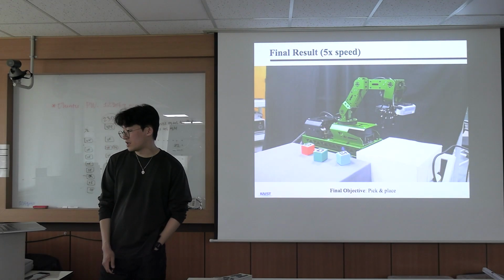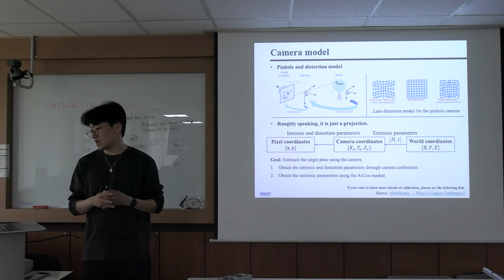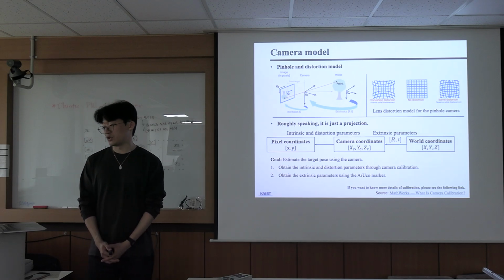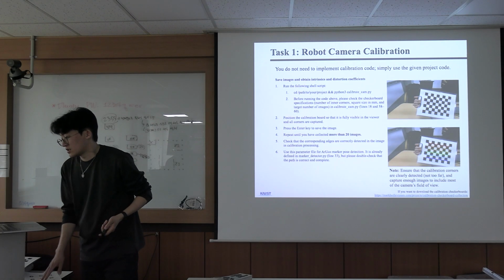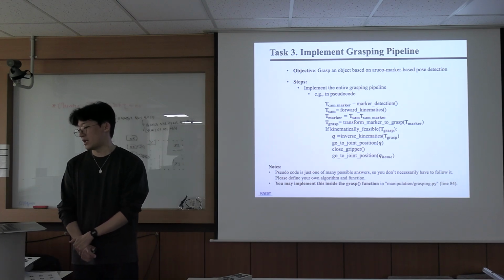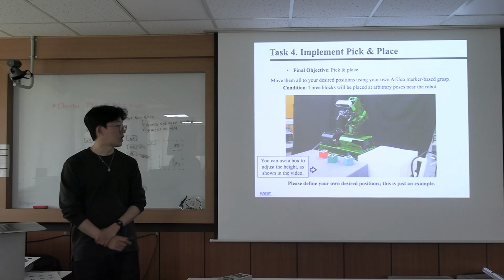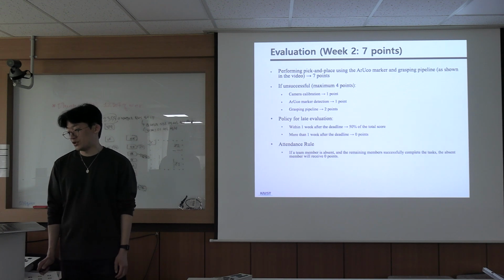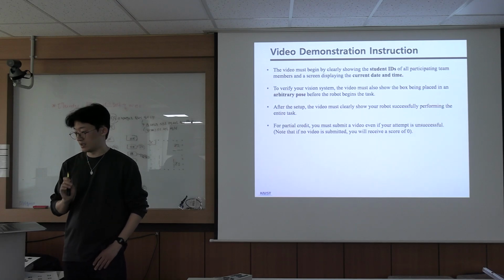KAIST 2026S EE405D 2026.04.06 (Lab session)